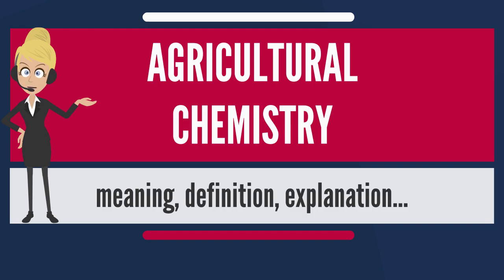What is Agriculture Chemistry Exam point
What is AGRICULTURAL CHEMISTRY? What does AGRICULTURAL CHEMISTRY mean? AGRICULTURAL CHEMISTRY meaning - AGRICULTURAL CHEMISTRY definition - AGRICULTURAL CHEMISTRY explanation.
Agricultural chemistry is the study of both chemistry and biochemistry which are important in agricultural production, the processing of raw products into foods and beverages, and in environmental monitoring and remediation. These studies emphasize the relationships between plants, animals and bacteria and their environment. The science of chemical compositions and changes involved in the production, protection, and use of crops and livestock. As a basic science, it embraces, in addition to test-tube chemistry, all the life processes through which humans obtain food and fiber for themselves and feed for their animals. As an applied science or technology, it is directed toward control of those processes to increase yields, improve quality, and reduce costs. One important branch of it, chemurgy, is concerned chiefly with utilization of agricultural products as chemical raw materials.

The goals of agricultural chemistry are to expand understanding of the causes and effects of biochemical reactions related to plant and animal growth, to reveal opportunities for controlling those reactions, and to develop chemical products that will provide the desired assistance or control. Every scientific discipline that contributes to agricultural progress depends in some way on chemistry. Hence agricultural chemistry is not a distinct discipline, but a common thread that ties together genetics, physiology, microbiology, entomology, and numerous other sciences that impinge on agriculture.

Chemical materials developed to assist in the production of food, feed, and fiber include scores of herbicides, insecticides, fungicides, and other pesticides, plant growth regulators, fertilizers, and animal feed supplements. Chief among these groups from the commercial point of view are manufactured fertilizers, synthetic pesticides (including herbicides), and supplements for feeds. The latter include both nutritional supplements (for example, mineral nutrients) and medicinal compounds for the prevention or control of disease.

Agricultural chemistry often aims at preserving or increasing the fertility of soil, maintaining or improving the agricultural yield, and improving the quality of the crop.

When agriculture is considered with ecology, the sustainablility of an operation is considered. Modern agrochemical industry has gained a reputation for maximising profits while violating sustainable and ecologically viable agricultural principles. Eutrophication, the prevalence of genetically modified crops and the increasing concentration of chemicals in the food chain (e.g. persistent organic pollutants) are only a few consequences of naive industrial agriculture.
Category
Education
License